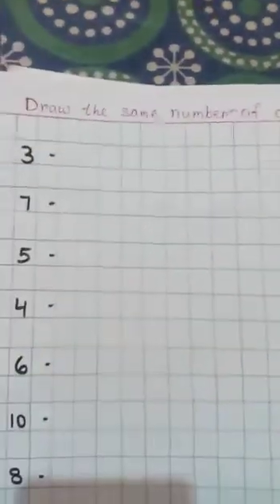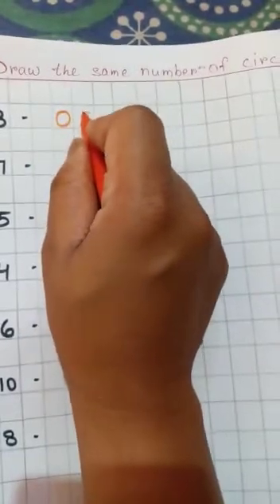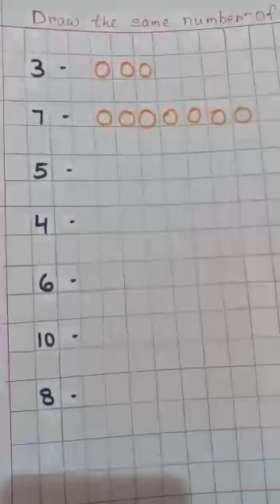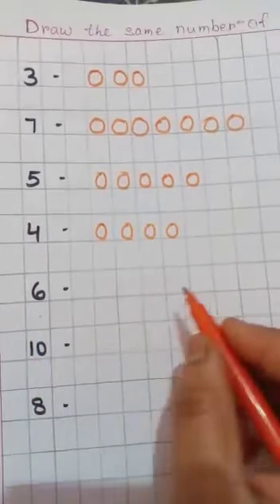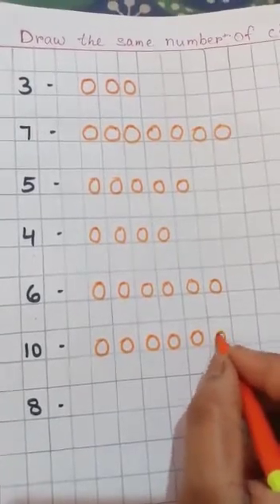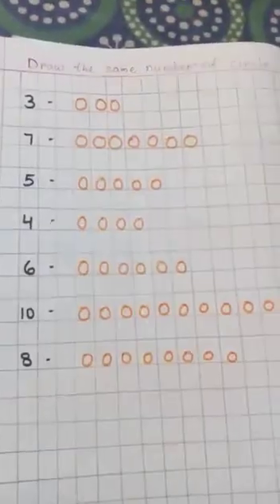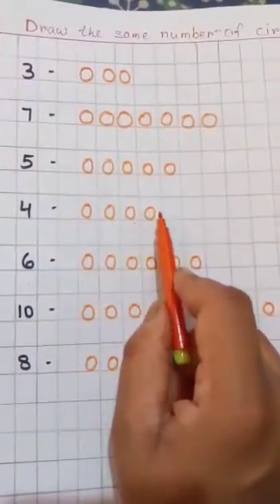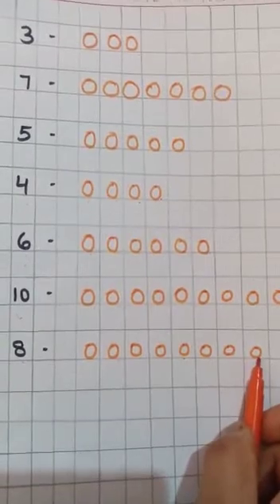LKG Mathematics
Video from St Marys School Barbil